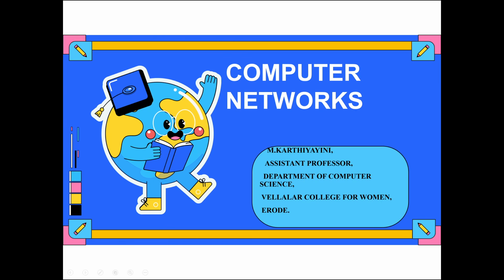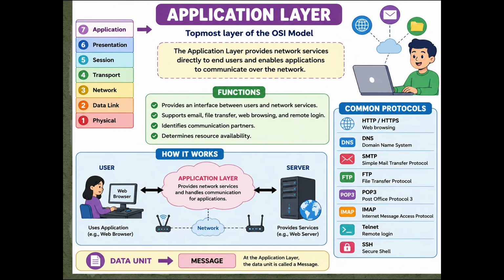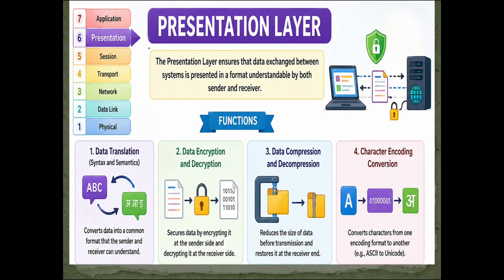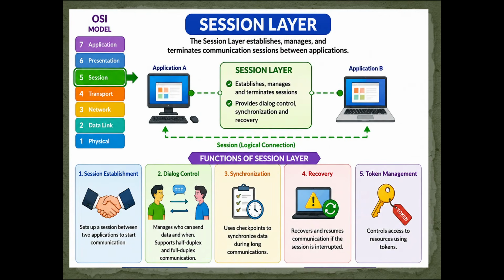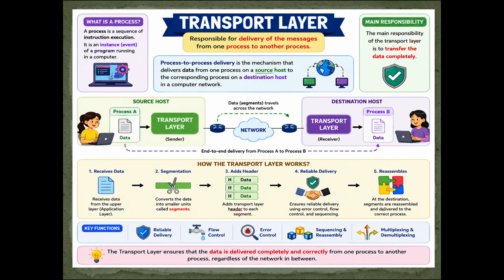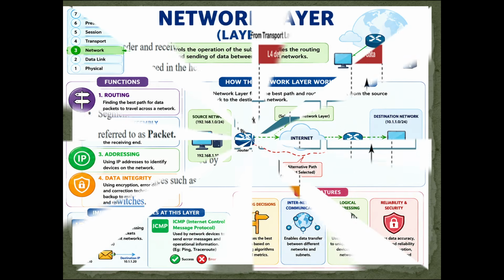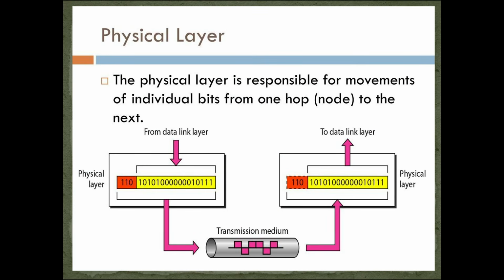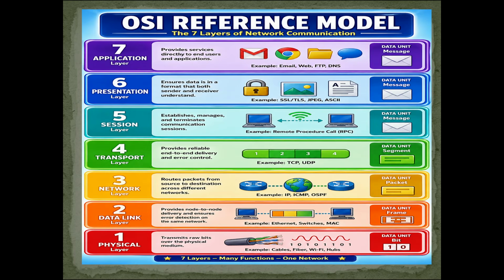ICT ELRC - COMPUTER NETWORKS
Ms.M.KARTHIYAYINI (Department of Computer Science) - COMPUTER NETWORKS - ICT ELRC@vcw